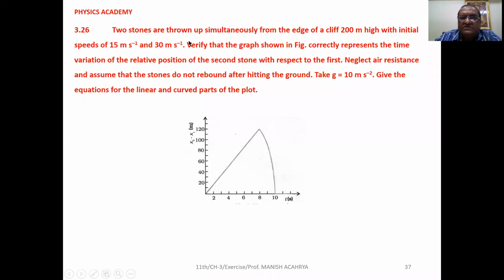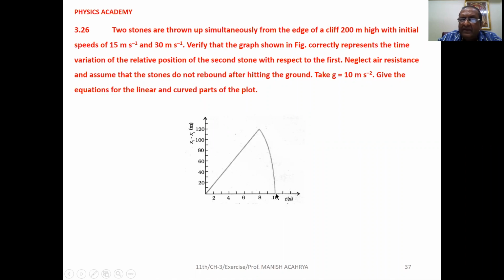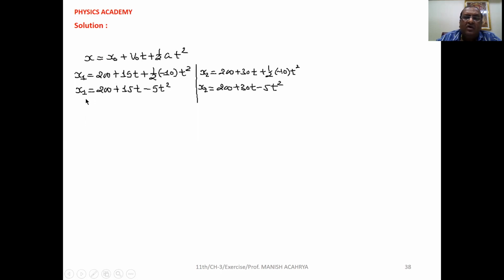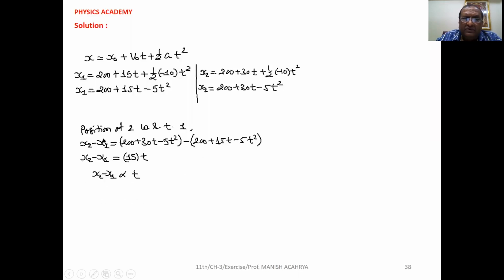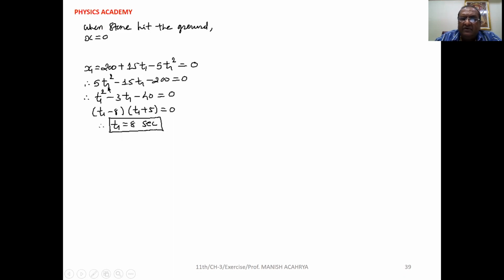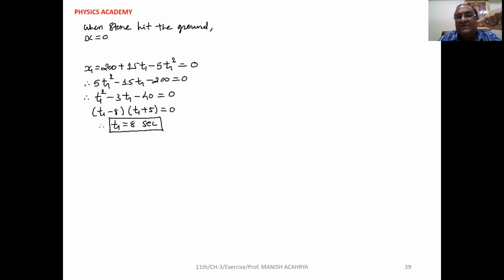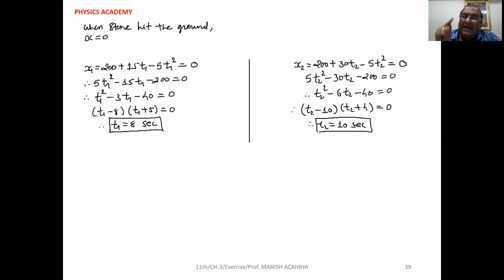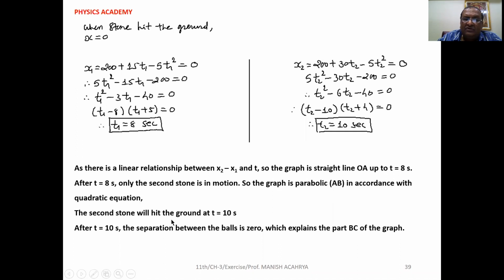Two stones are thrown up simultaneously from the edge of a cliff 200 m high with initial speeds 15 m